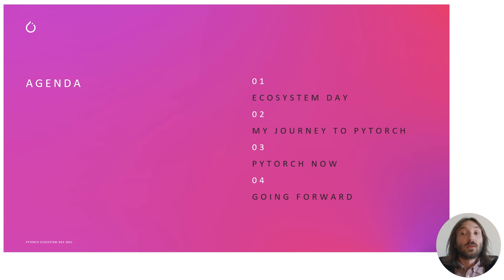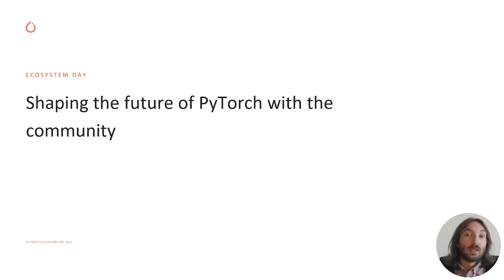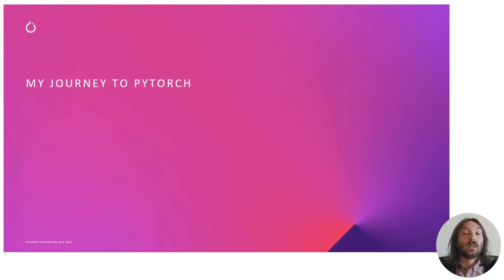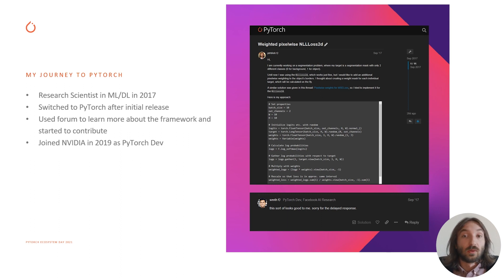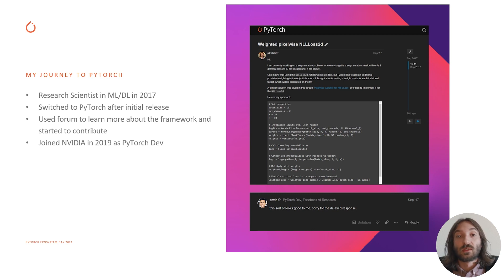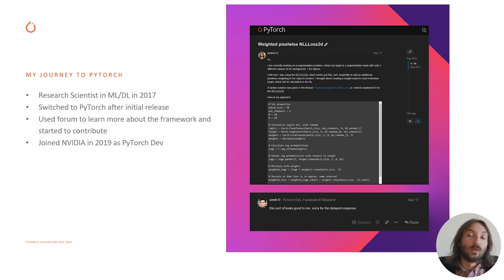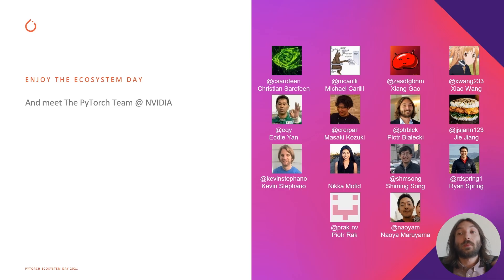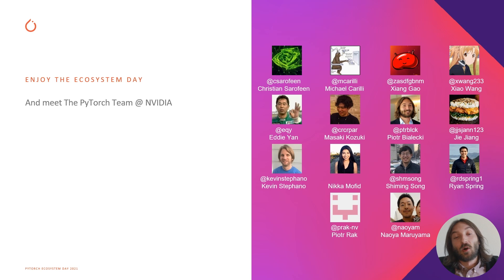My Journey to PyTorch by Piotr Bialecki @Nvidia | PyTorch Ecosystem Day 2021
Piotr Bialecki is the Technical Lead of The PyTorch Team @ NVIDIA, where he supports internal and external users in using PyTorch on NVIDIA GPUs. Piotr is well-known in the community for posting over 20,000 helpful comments on the PyTorch Forum

He opens the PyTorch Ecosystem Day 2021 EMEA/US session welcoming the community and sharing his insights about PyTorch, how he got started, and a look ahead.